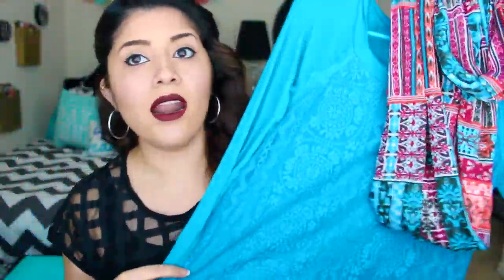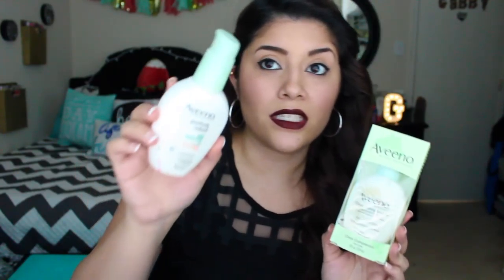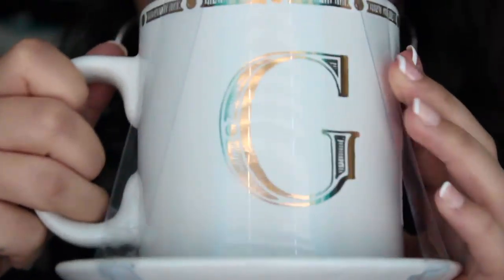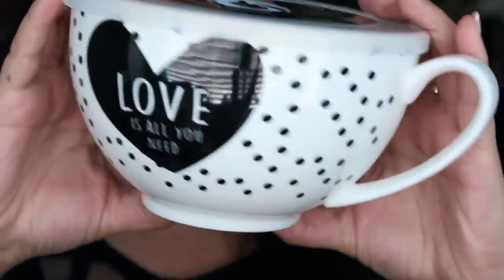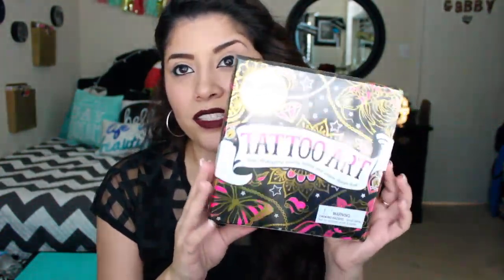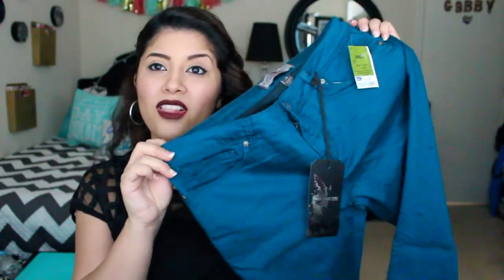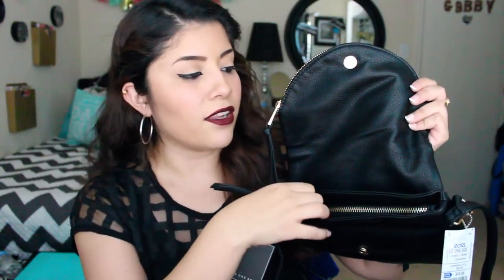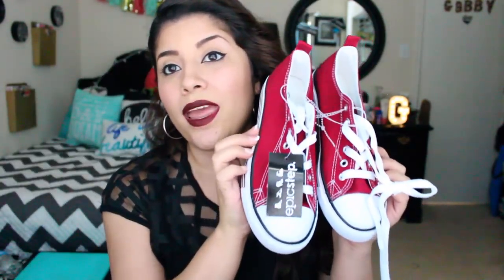ROSS Haul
So this video has taken me forever to edit and upload because of work so here it is all late but still I gotta post my Ross hauls =)